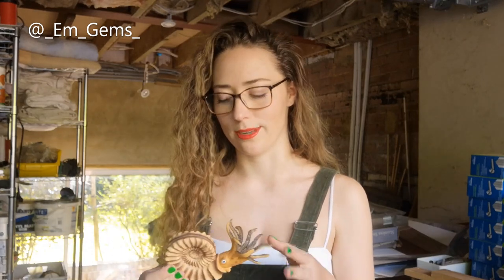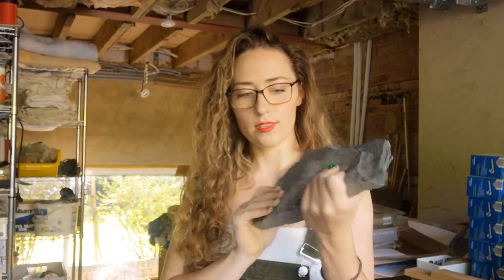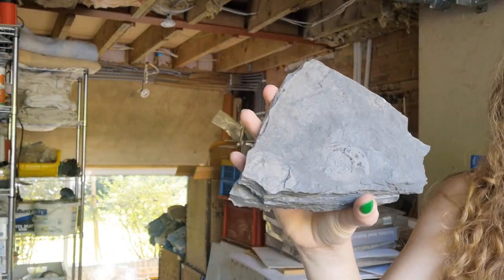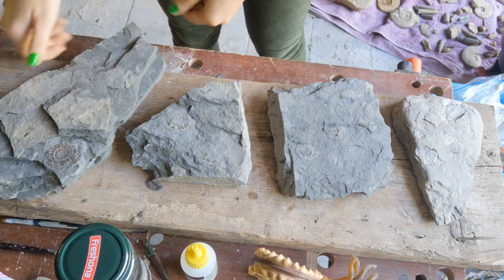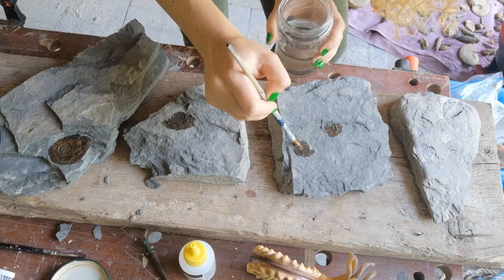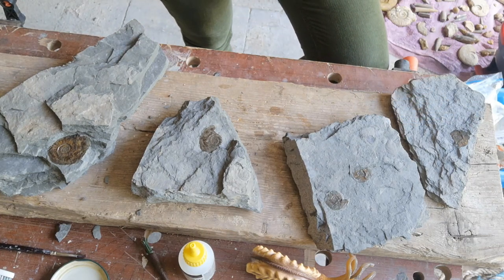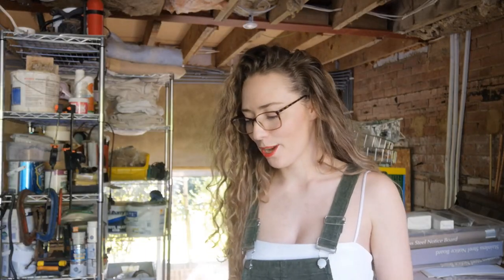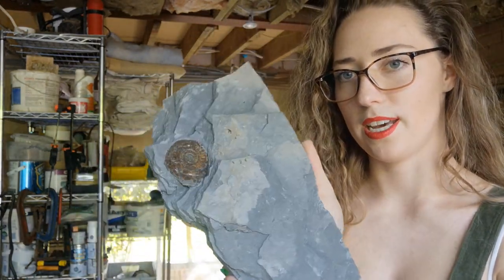Fossil Friday - Iridescent Crushed Ammonite Fossils